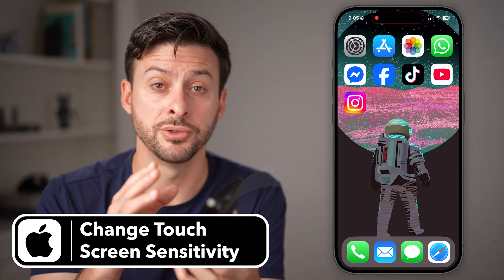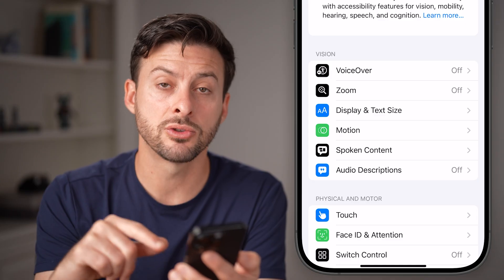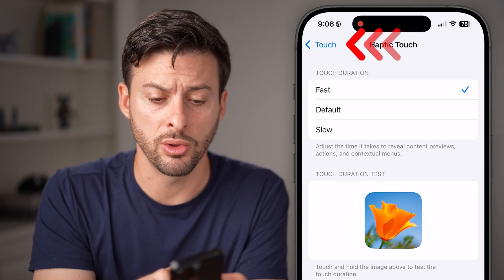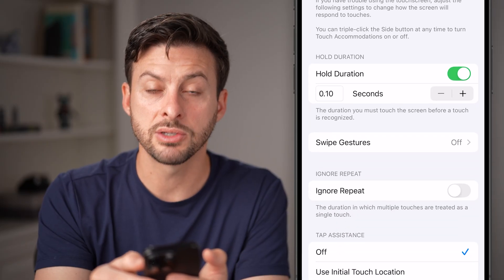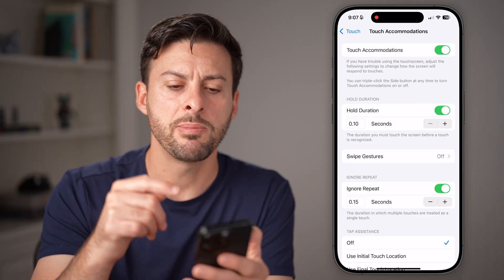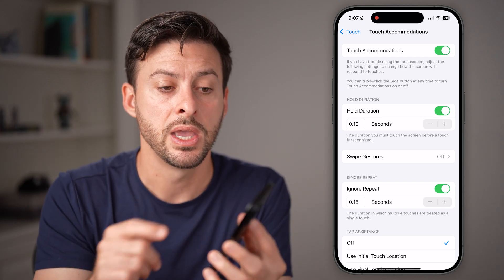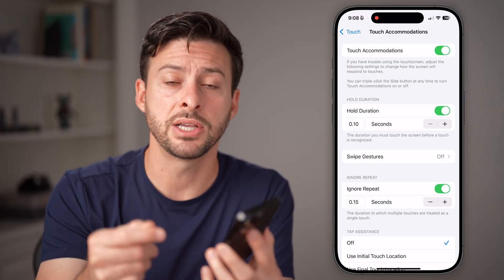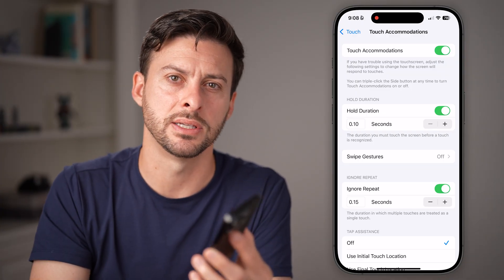How To Change Touch Sensitivity On iPhone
Here's how to change the touch sensitivity to be more or less sensitive on your iPhone.